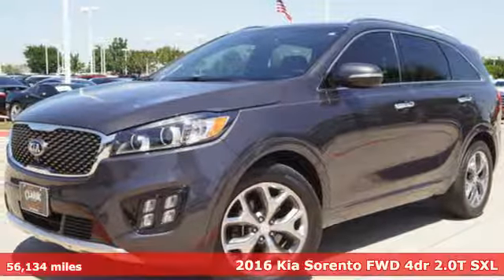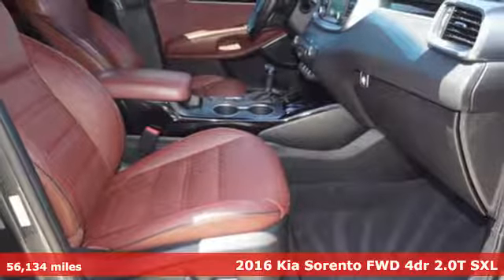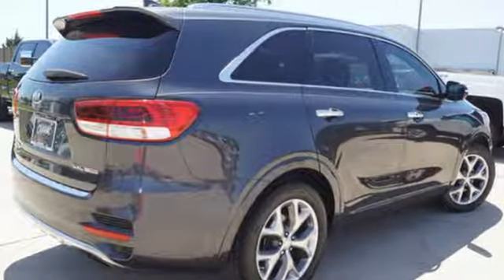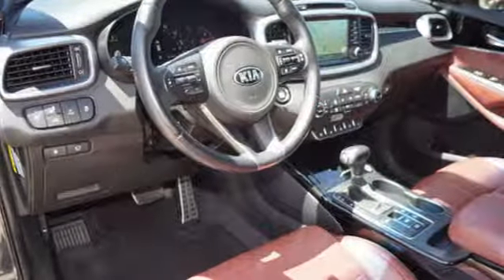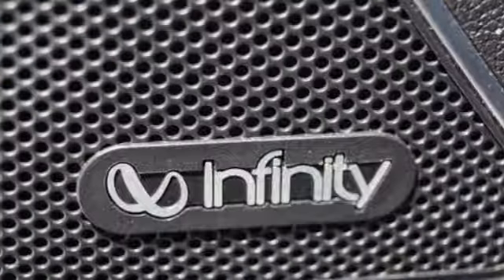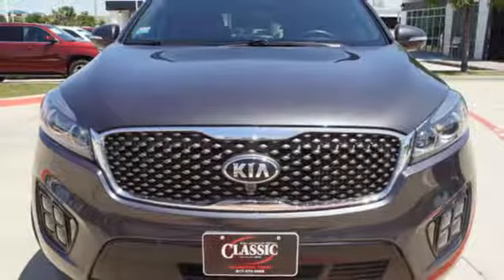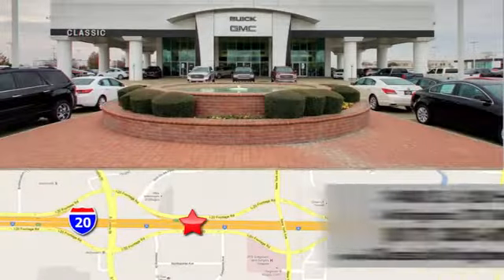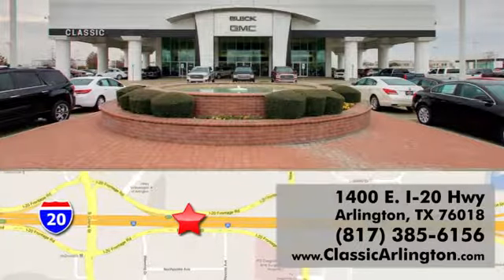Used 2016 Kia Sorento Arlington TX Fort Worth, TX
Year: 2016
Make: Kia
Model: Sorento
Trim: SX Limited
Engine: 2l 4 Cylinder Turbocharged
Transmission: FWD Automatic
Color: Gray
Interior: Merlot
Mileage: 56134
Stock #: GG116750
VIN: 5XYPK4A12GG116750
CARFAX One-Owner. Clean CARFAX. Ebony Black 2016 Kia Sorento SXL FWD 6-Speed Automatic with Sportmatic 2.0L DOHCRecent Arrival! 27/20 Highway/City MPGAwards: * 2016 KBB.com 10 Best SUVs Under $25,000Reviews: * User-friendly controls; well-made and attractive cabin; versatile second-row seat; ample features for the money; long warranty; excellent crash test scores. Source: Edmunds * The 2016 Kia Sorento has been redesigned with a sleeker, more sculpted exterior. It has a wider stance and longer wheelbase for an even more versatile cabin space with available seating for up to seven. The automatic and intuitive available hands-free Smart Power Liftgate opens when it senses your smart key, the liftgate can even be adjusted to your height preference making it easier to close. The Sorento comes with a choice of 3 engines including a 2.4L with 185hp, a 2.0L turbo engine making 240hp, and a 3.3L V6 producing 266hp. With the available Dynamax All-Wheel-Drive system, the Sorento delivers a smooth, refined drive even on rough roads and combined with the V6 engine can tow up to 5,000lbs. The spacious cabin is clean and modern featuring available heated and ventilated seats with nappa leather trim, a 14-way power adjustable driver's seat, a panoramic sunroof, and up to 8 available power outlets. The standard cloth seats are designed by YES Essentials and features soft, quick-drying fabric that resists stains, reduces static, and even helps eliminate odors. With UVO eServices you have in-car connectivity based on the capabilities of your personal device on an 8 inch touch screen. Features can include internet radio, navigation, a rear-camera display, and parking minder which can track where you parked your car with the assistance of your smartphone. The Clar-Fi and 10 speaker Infinity Surround Audio System bring you rich, clear sound as it was meant to be heard. Safety features include available blind-spot detection, back-up warning systems, lane departure warning systems, and

Address:
1400 E-I20 HIghway